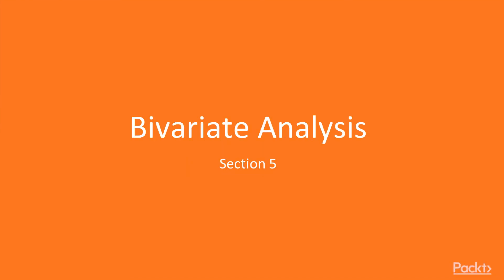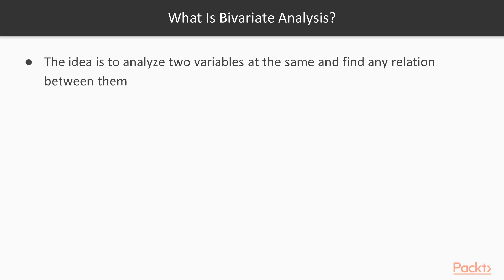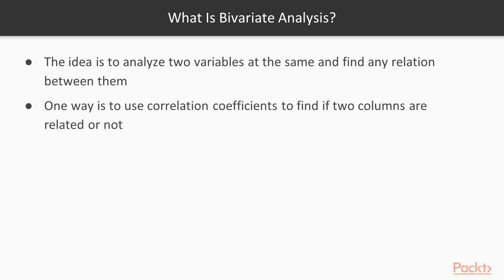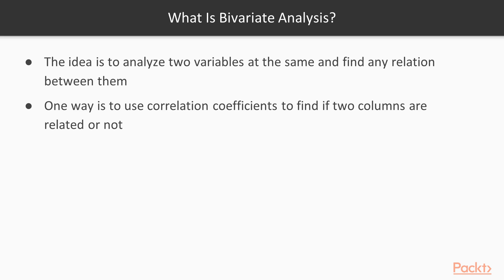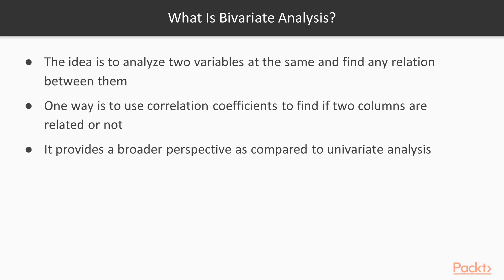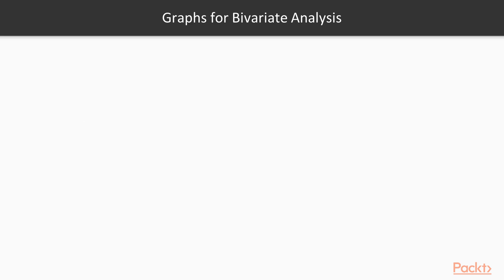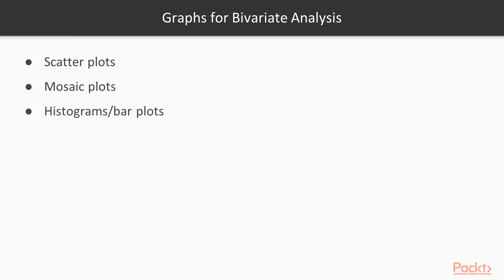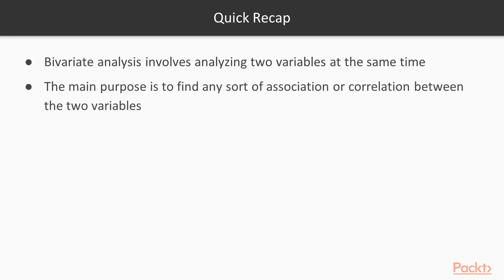Exploratory Data Analysis with Pandas and Python 3.x: Intro to Bivariate Analysis|packtpub.com